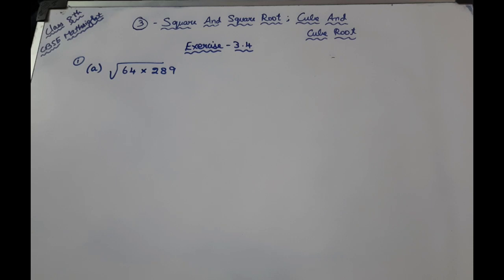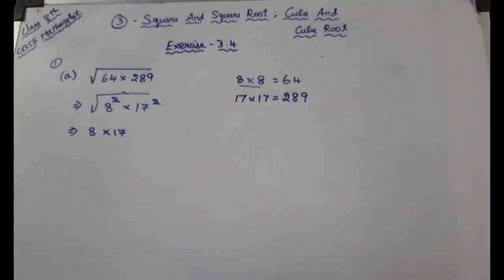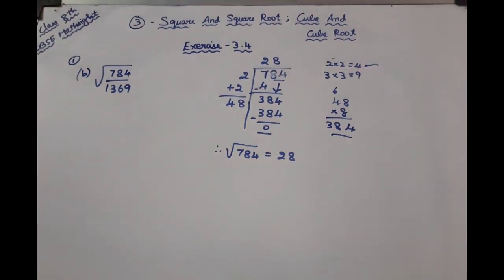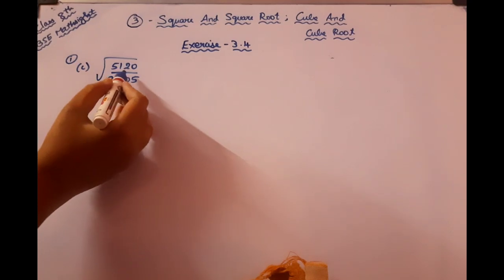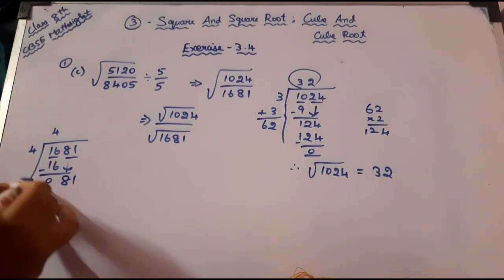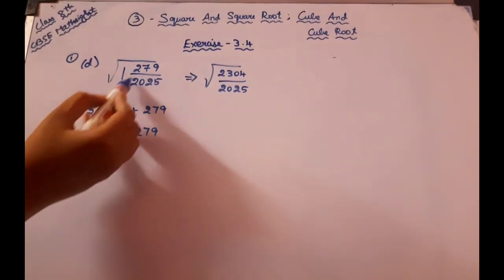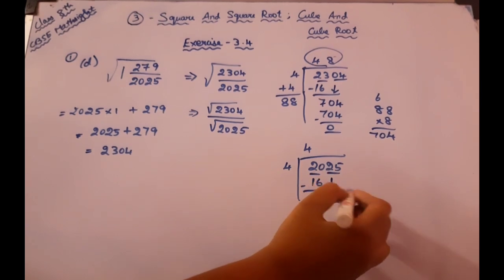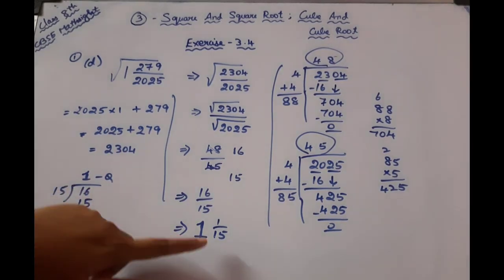CBSE/Class 8th/Mathsight /Chapter 3- Square and Squareroot; Cube and Cuberoot/ Exercise 3.4/ Sum 1